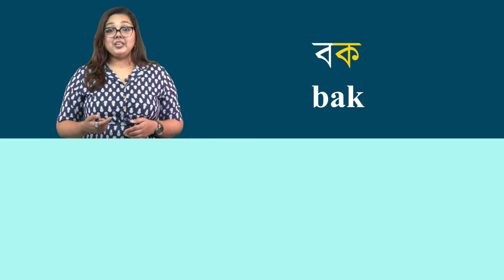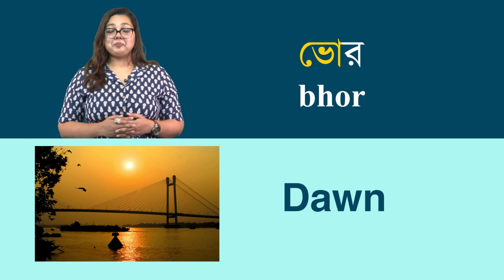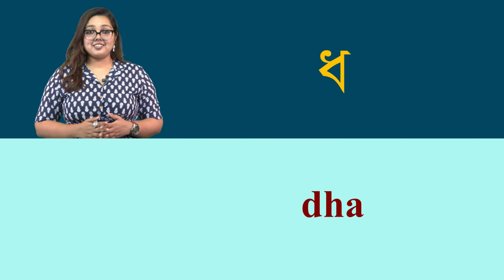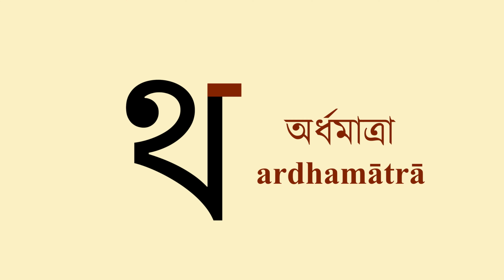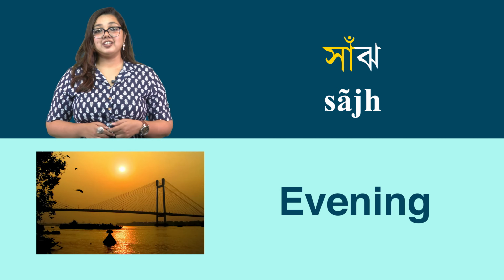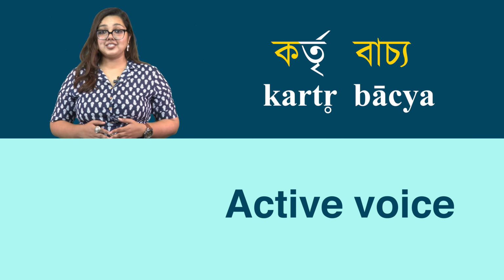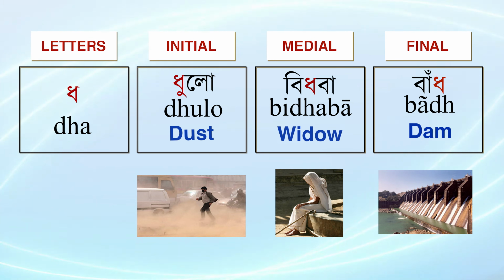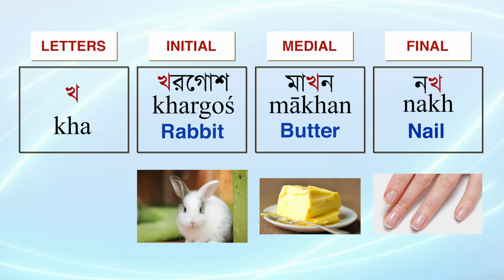Lesson 06 Introduction to script 2 ব, র, ক, ধ, ঝ, থ স্বরবর্ণ ঋ, and খ